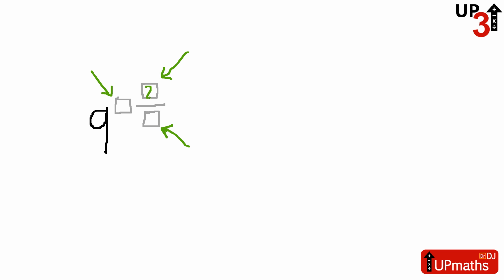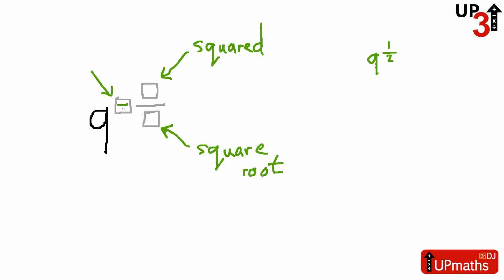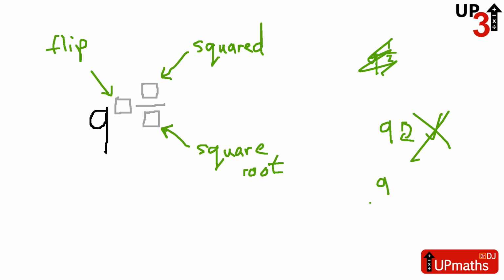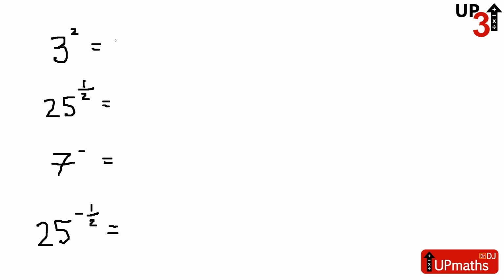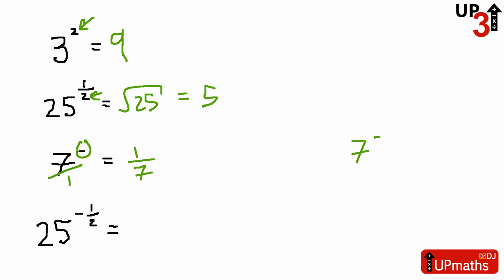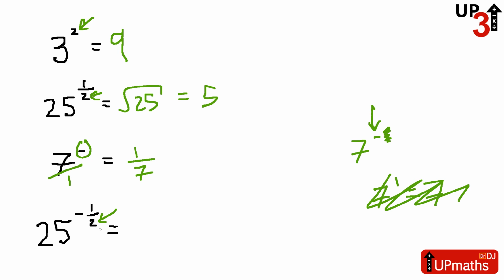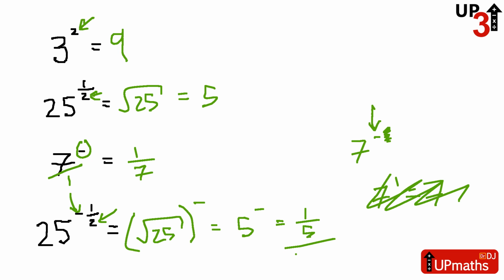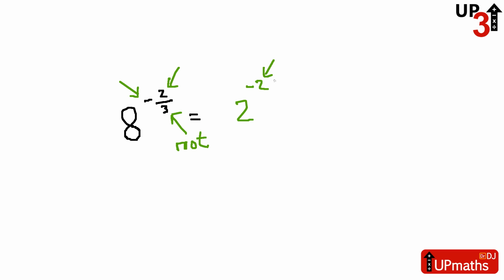Indices are a Code (level UP3 video maths tutorial)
I like to teach indices as a simple code with a clear and easy way of using it.

00:00 Explanation of How Indices are a Code
01:56 Example Questions 1-4
03:19 Example Question 5